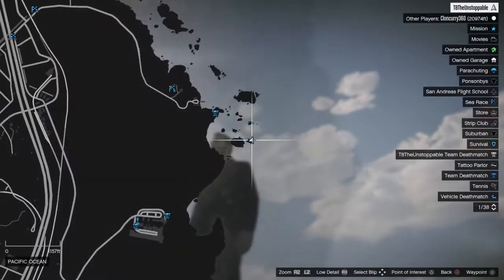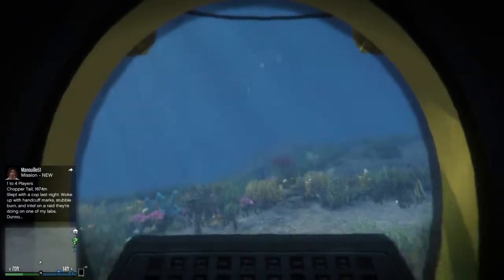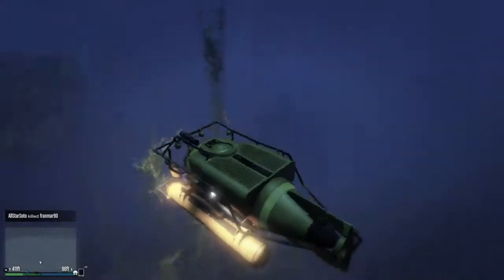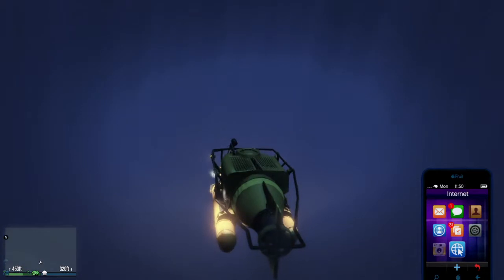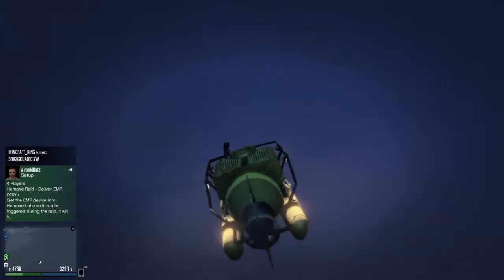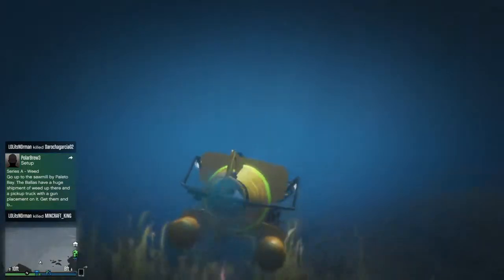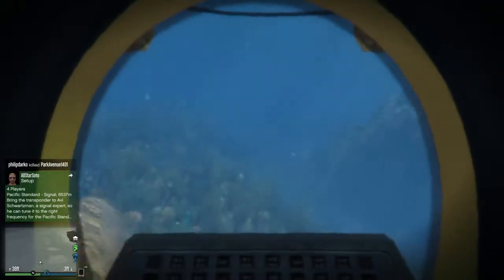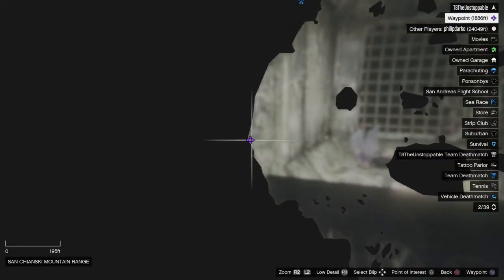GtaV - how to get the submersible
Hey its t8 and todays video I am showing you how to get the submersible!